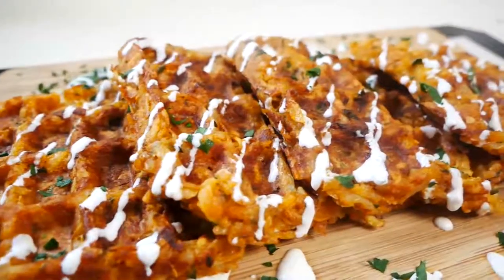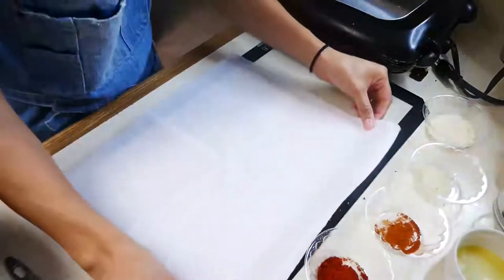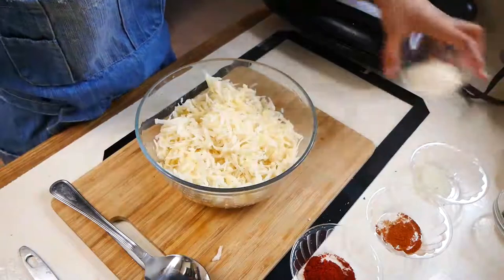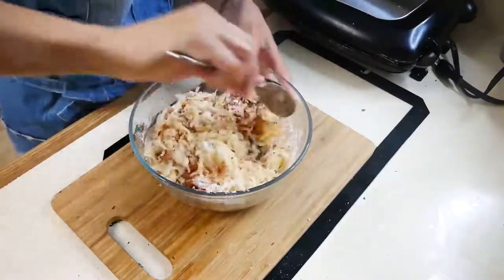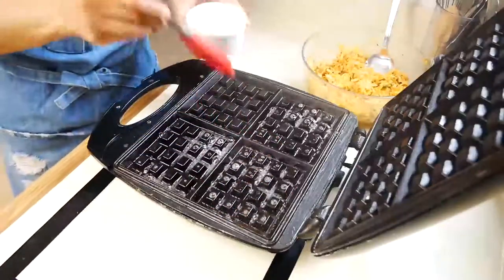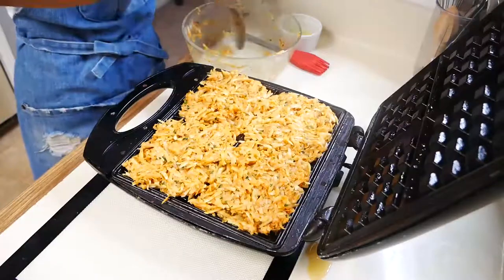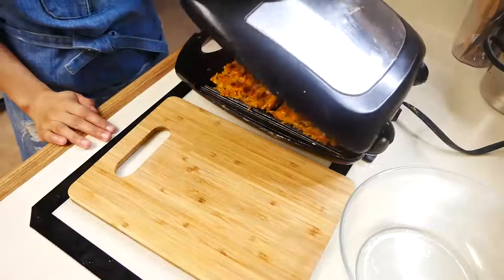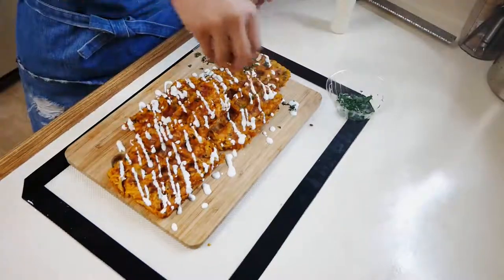How To Make THE BEST Crispy Potato Waffles With A Creamy Herb Sauce!!!!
Want to make these awesome Crispy Potato Waffles for your friends and family?
In this video I show you guys how to make these delicious savory potato waffles, not only that but i also wanted to show you guys how to make a creamy herb sauce, that only takes less than 5 minutes to make. It delicious.  These potato waffles would be perfect for Breakfast or even Brunch! A fried egg or even a poached egg would be super delicious with these crispy potato waffles! I would recommend sliced avocado on top too! Yummy! This recipe is super easy and I hope you guys make these super crispy potato waffles with the creamy herb sauce! 😁

Crispy Potato Waffles Recipe:
1 Tablespoons melted butter
1 large eggs
5 potatoes (grated)
1 Tablespoons parsley
1 Tablespoon Parmesan cheese
1/2 cup all purpose
1 tsp garlic powder
1/2 tsp paprika
1/2 tsp cayenne pepper
1 teaspoon of grated onion

Creamy Herb Sauce:
1/2 cup Mayo
1/2 cup Sour cream
2 Tablespoons Parsley
1/2 teaspoon Lemon zest
1 Tablespoon Lemon juice